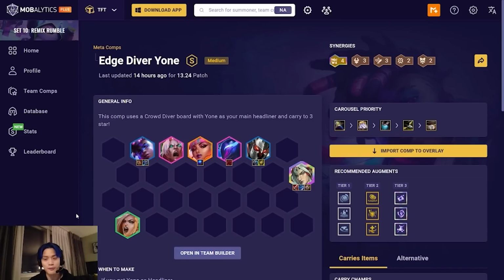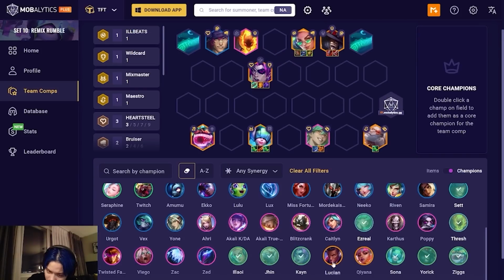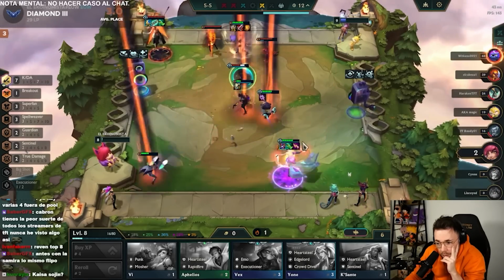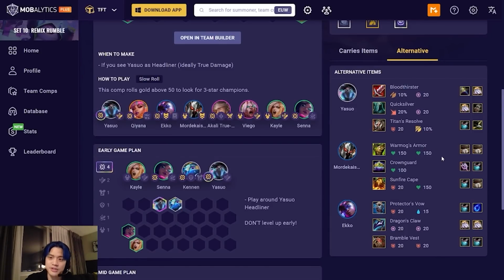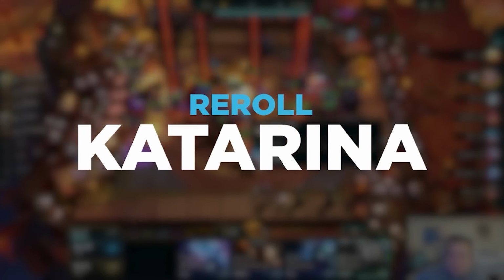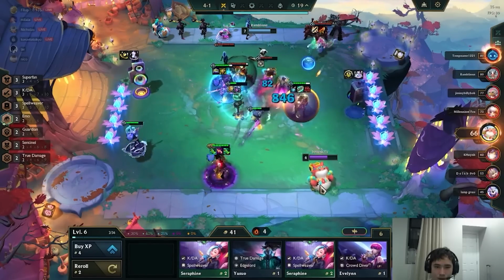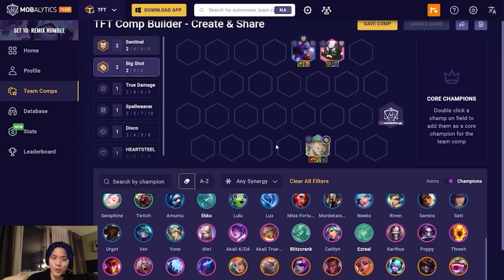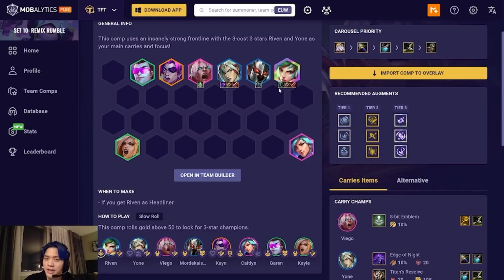Best Comps to Climb with on Patch 13.24 | TFT Set 10 Guide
TFT New Set 10 Comps - TFT Guide for the Best Comps to Climb with on Patch 13.24.

Timeline:
00:00 - Best Comps Patch 13.24
01:10 - Yone Crowd Diver Comp
05:20 - Fast 9 Legendary Comp
09:47 - Samira Country Comp
12:30 - K/DA Akali Ahri Comp
16:48 - Yasuo Reroll Comp
19:29 - Senna Reroll Comp
22:53 - True Damage Comp
25:00 - Katarina Reroll Comp
27:56 - Pentakill Akali/Karthus Comp
30:44 - Annie Reroll Comp
32:53 - Miss Fortune Reroll Comp
35:02 - Ezreal Carry Comp
38:15 - Viego/Zed Carry Comp
40:21 - 8-Bit Riven Carry Comp